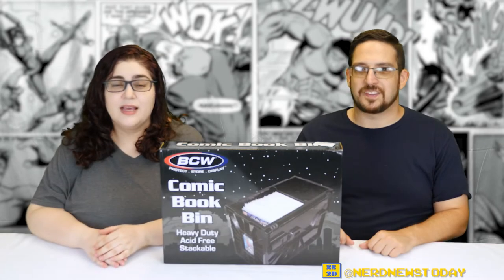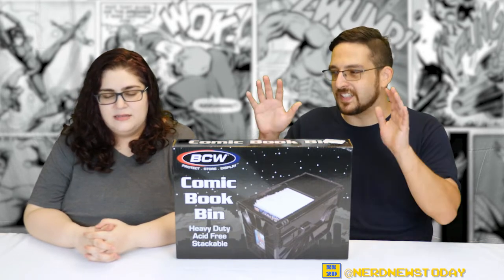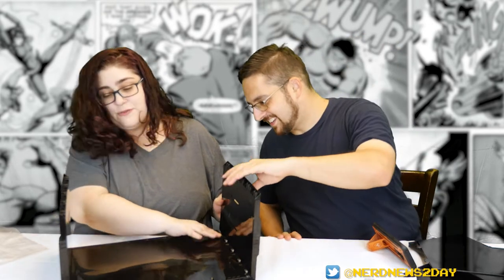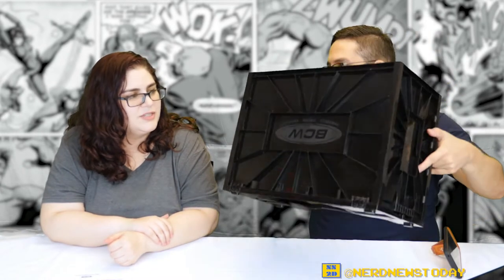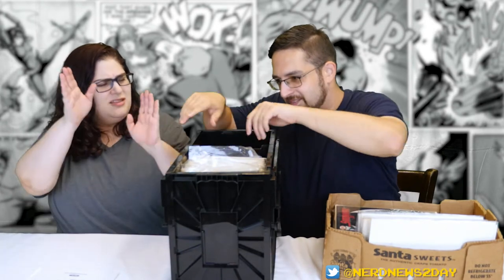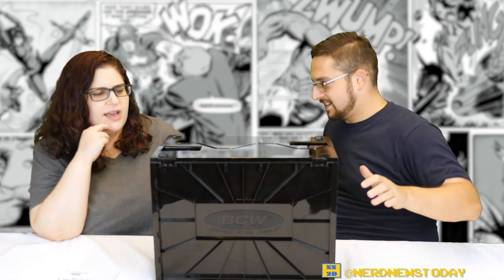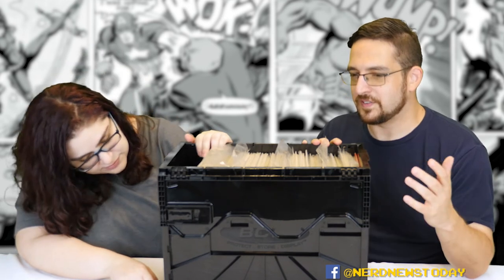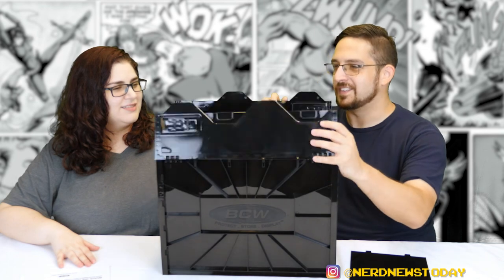Better than a long box? BCW Plastic Short Comic Bin Review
Storing comics is the bane of every comic collector's existence. What if there was a better way to store your comics than the usual paper longbox? Today we look at the BCW Plastic Short Comic Bin, made of hard plastic and able to be stacked onto each other with an interlocking system. Does this really work, and is it worth the price? Let's find out!